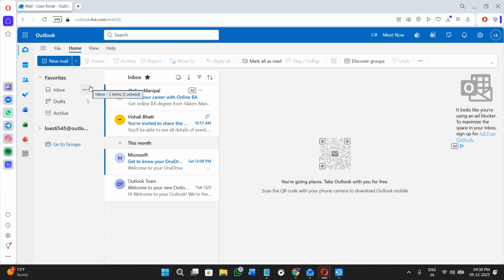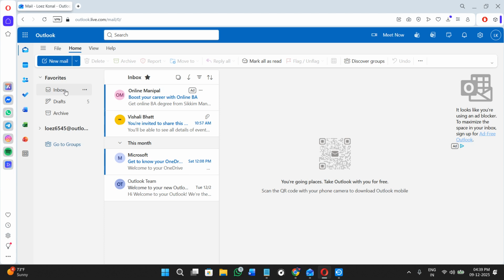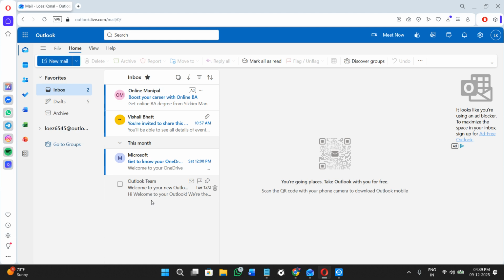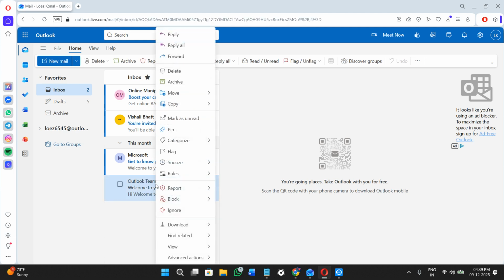How To Copy (Move) Emails From One Account To Other In Outlook (2026 Guide)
Welcome to Checkmark Studio!!! In this tutorial video, I will show you How To Copy (Move) Emails From One Account To Other In Outlook (2026 Guide)